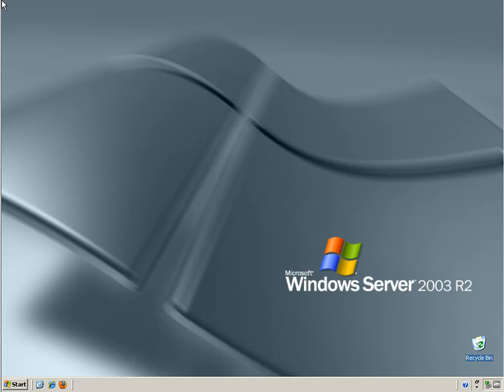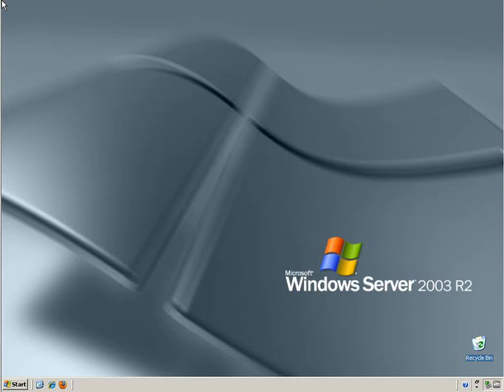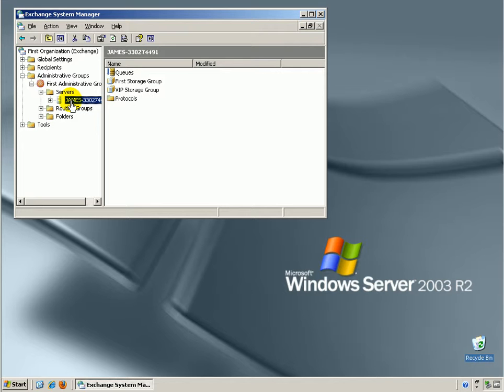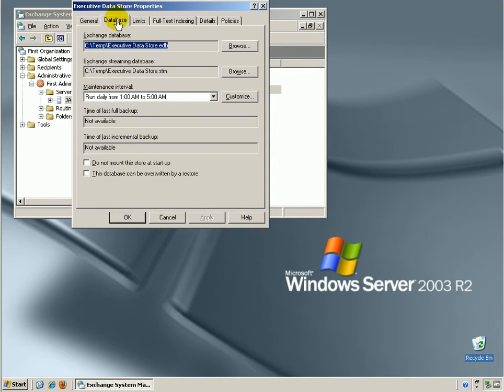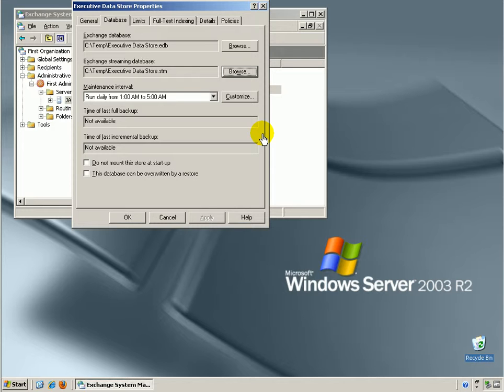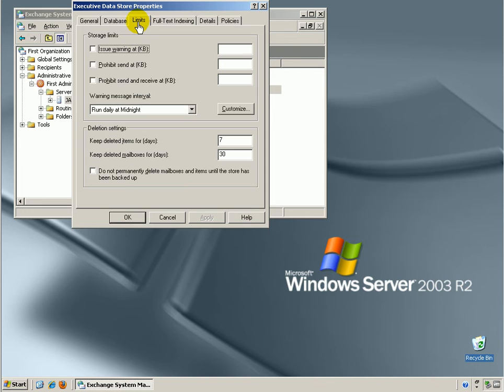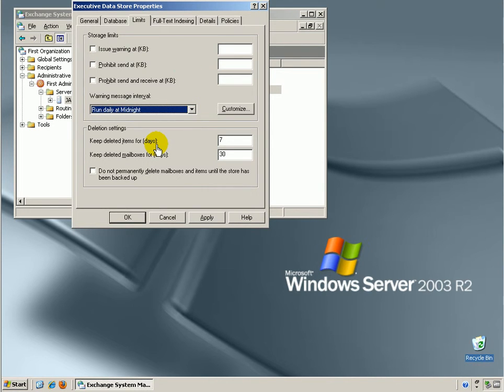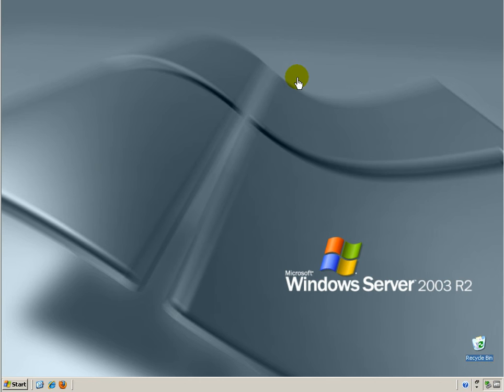9 2creating additional mailbox store